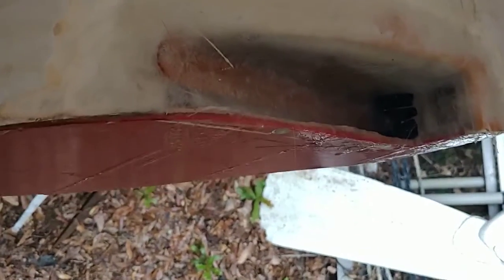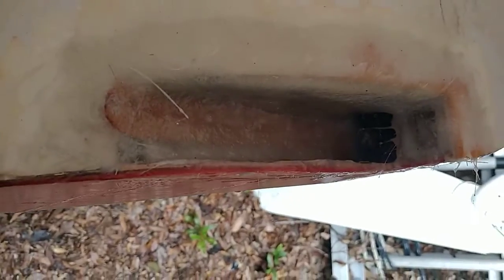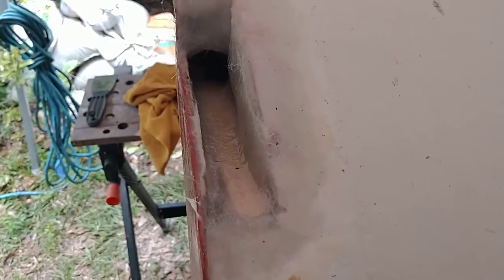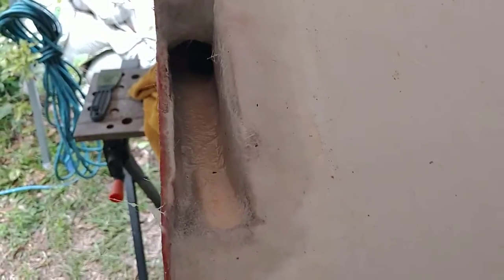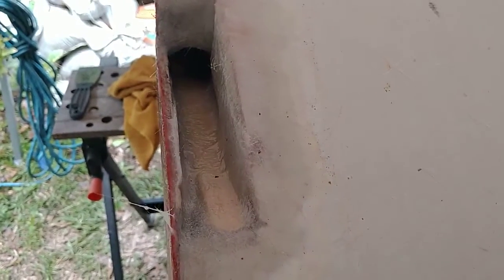International 505 Restoration - Transom cross member - first glass and west system is laid